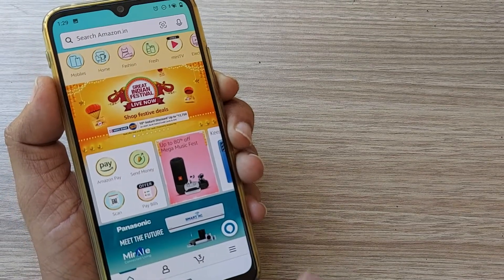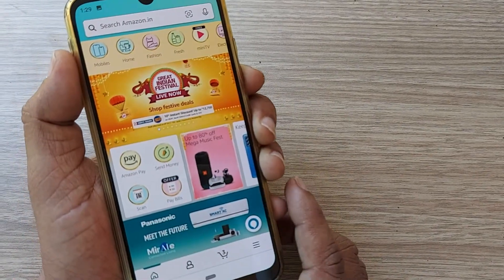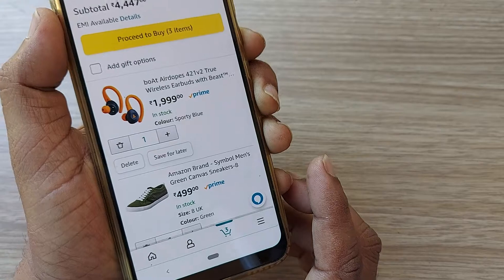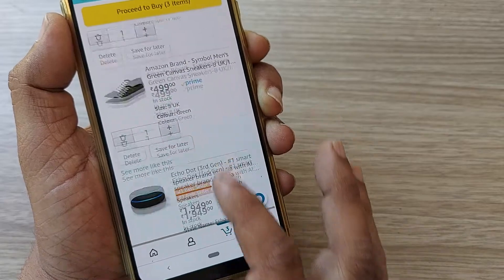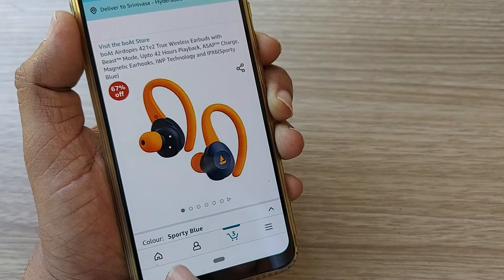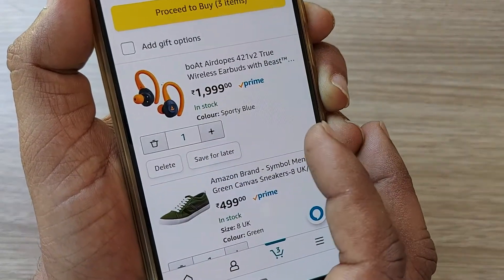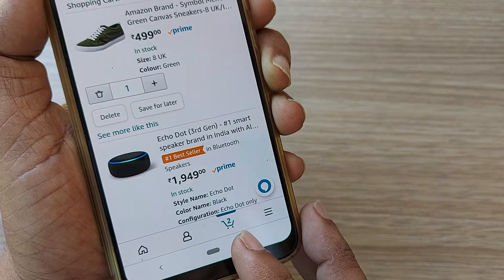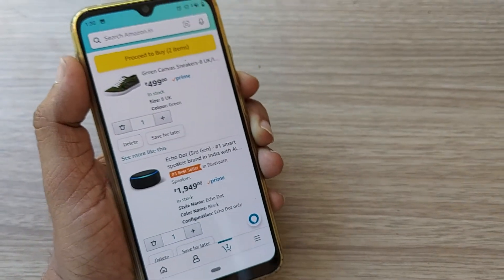how to remove already selected items from amazon cart